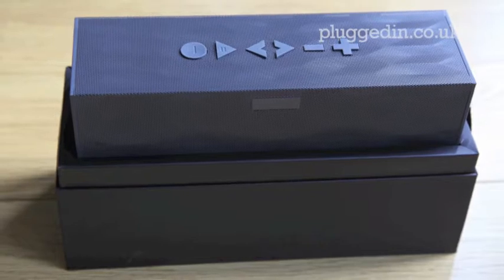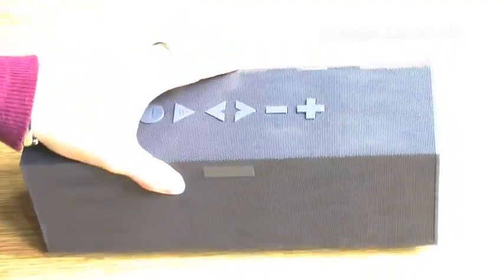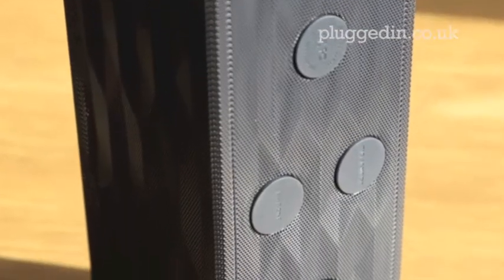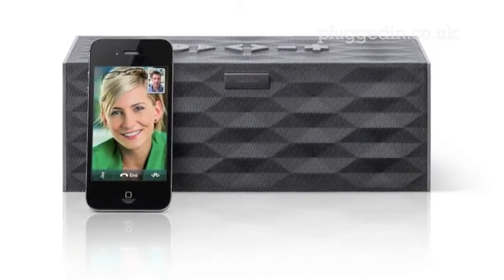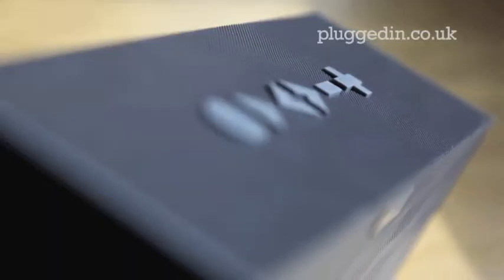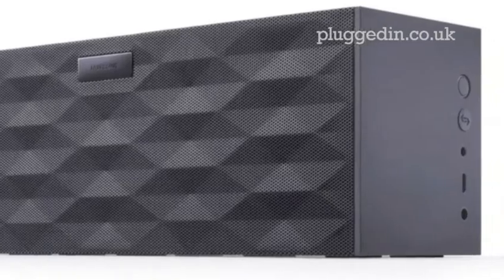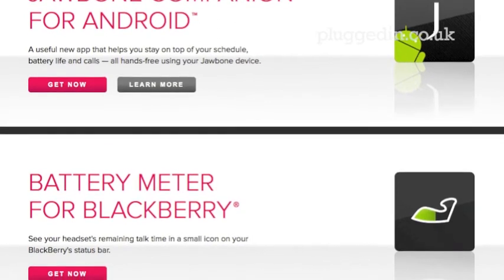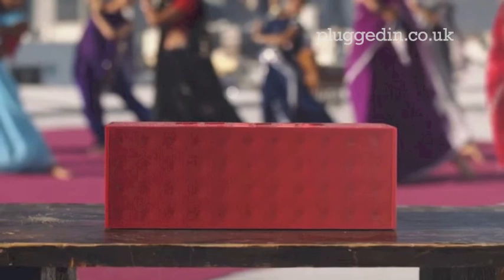Big Jambox by Jawbone Review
BIG JAMBOX turns any phone, tablet or mobile device into a portable, hi-fi sound system. Now you can play music, movies and games and fill even the largest spaces with sound. Precision-tuned drivers and dual passive bass radiators work in concert to produce amazingly clear, full audio at any volume.